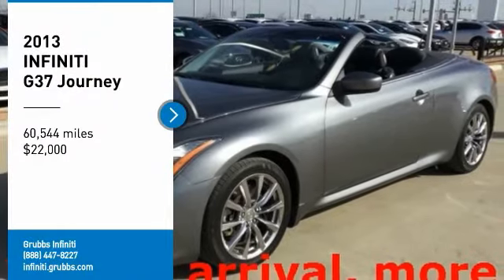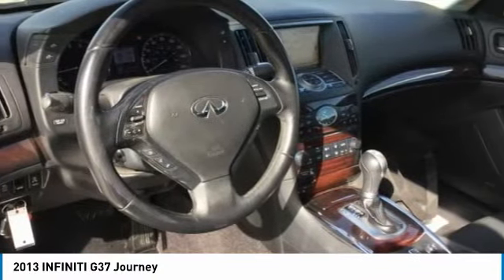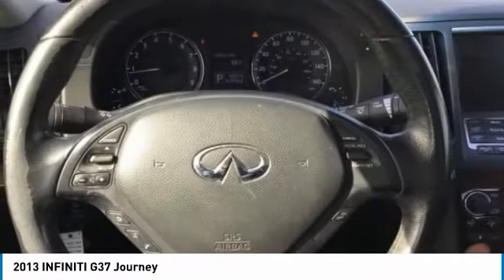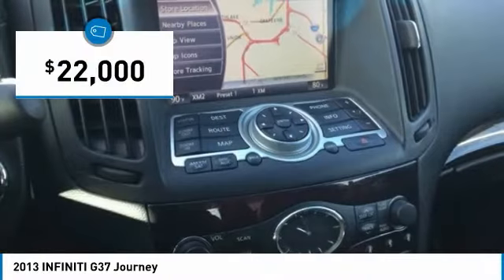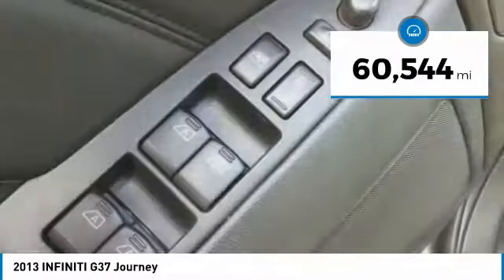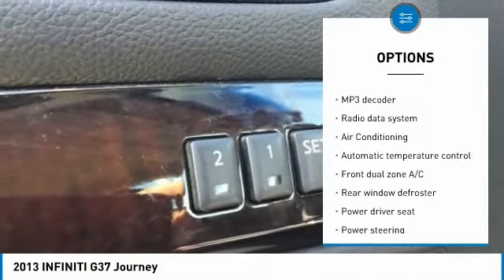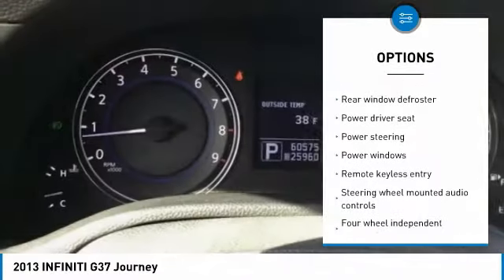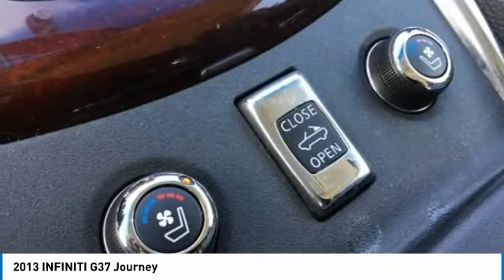2013 INFINITI G37 Dallas TX, Ft. Worth TX, Grapevine TX DM771925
Grubbs INFINITI
1500 E State Highway 114

CARFAX One-Owner. 2013 INFINITI G37 RWD 3.7L V6 DOHC 24V One Owner, Local Trade, HID Headlights, Bose upgraded audio, Power seats, Cooled Seats, Memory Seats, Heated Seats, Back-up Camera, Leather, Navigation, Allow Wheels, Bluetooth handsfree, Power Convertible Hardtop, Leather.brbrRecent Arrival!